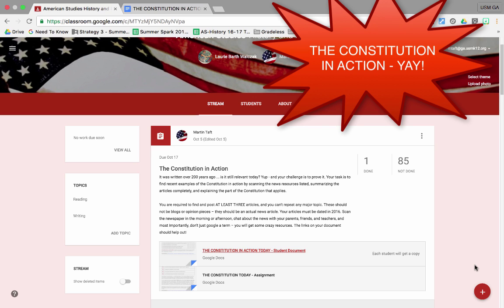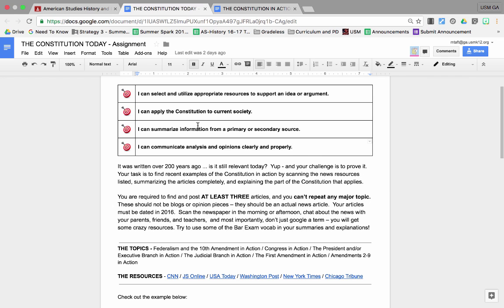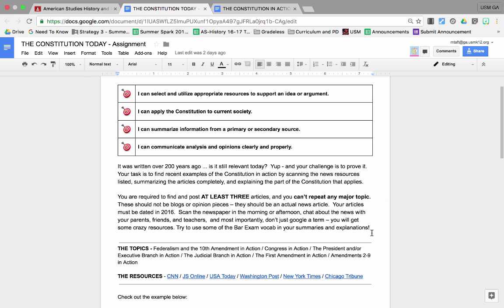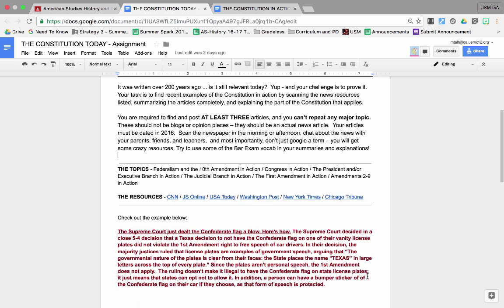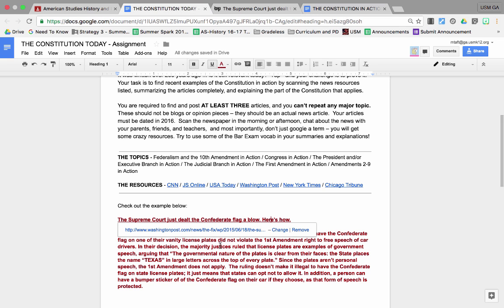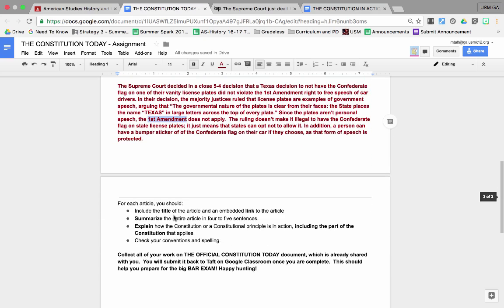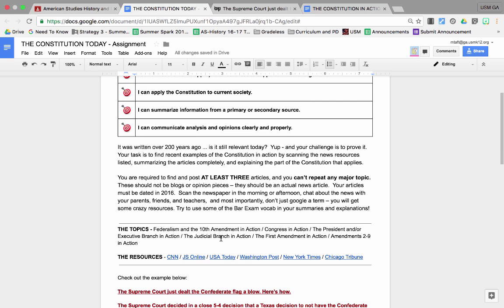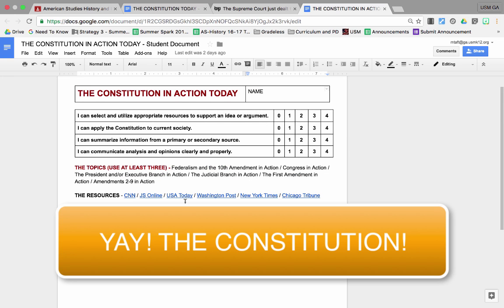The Constitution Today Assignment